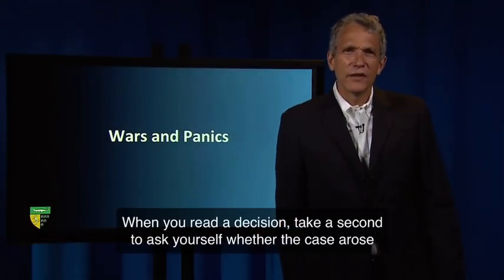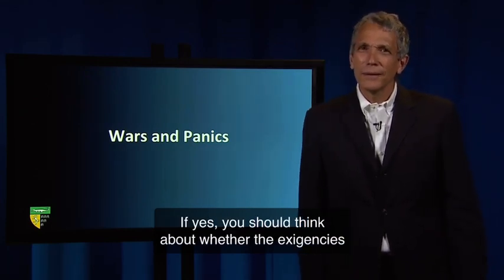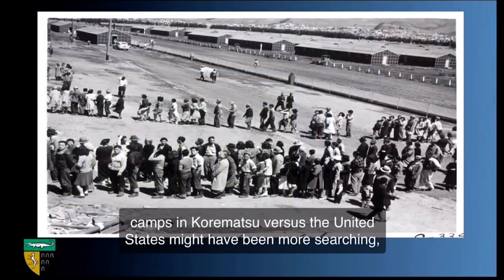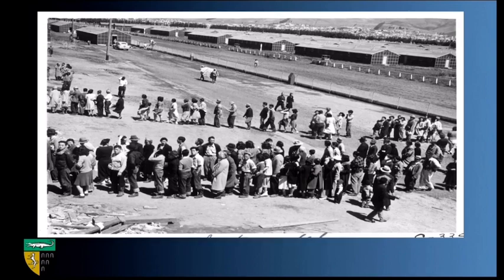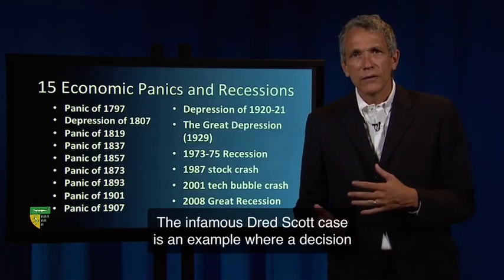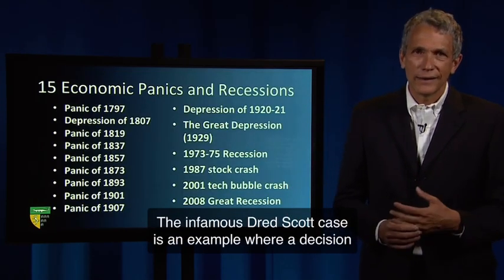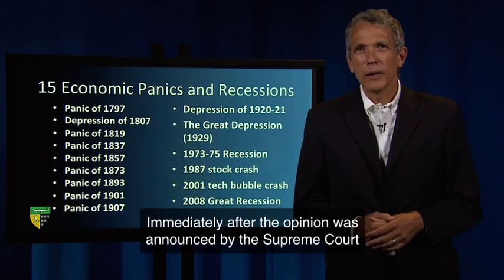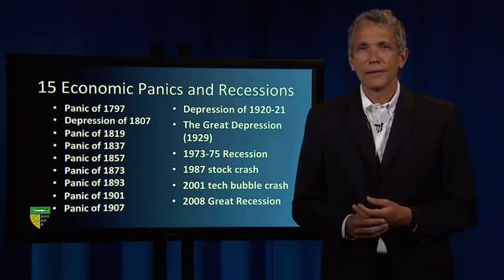War and Panics- Prof. Ian Ayres